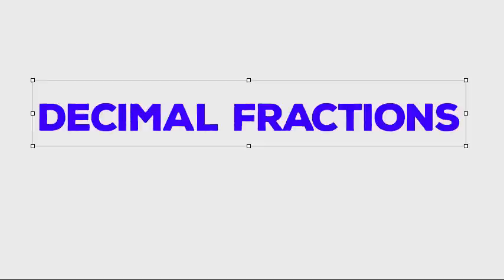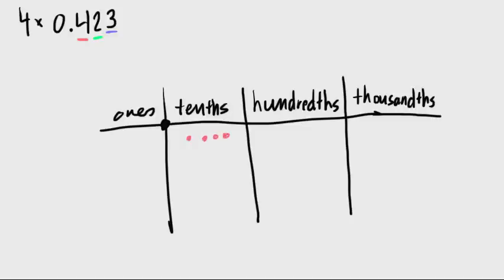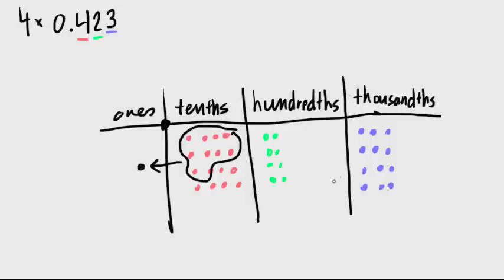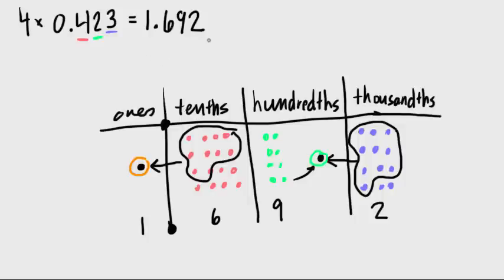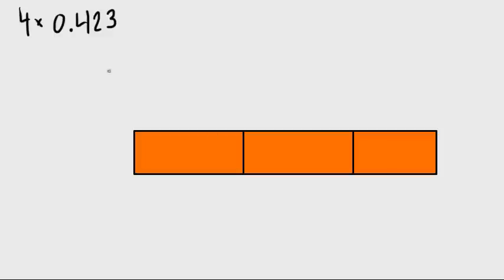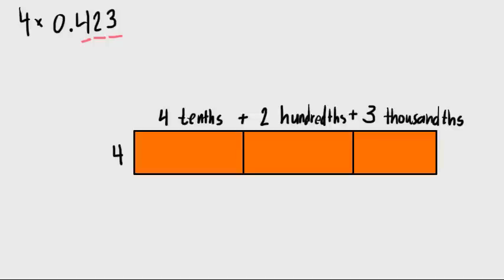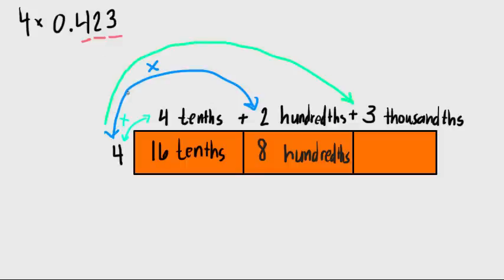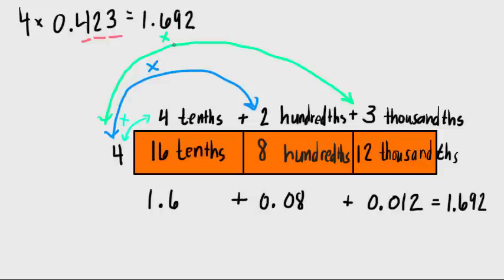Multiplying Decimals with the Area Model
Multiplying decimals and single digit whole numbers using the area model.